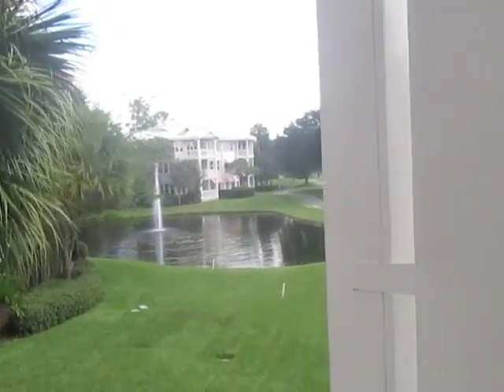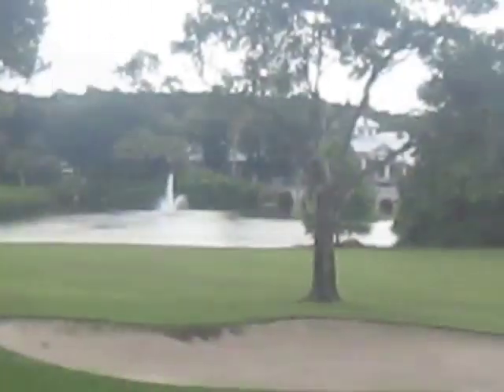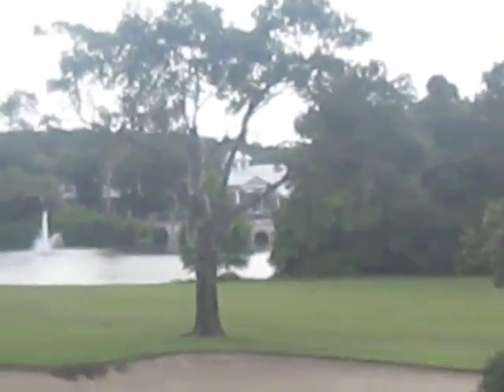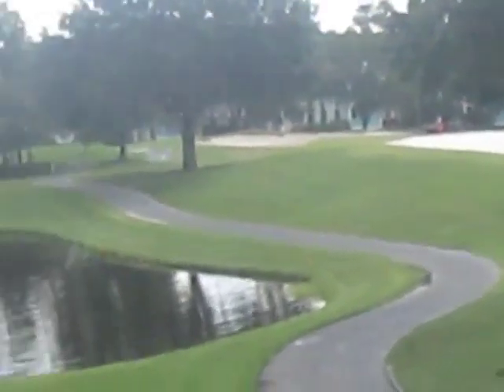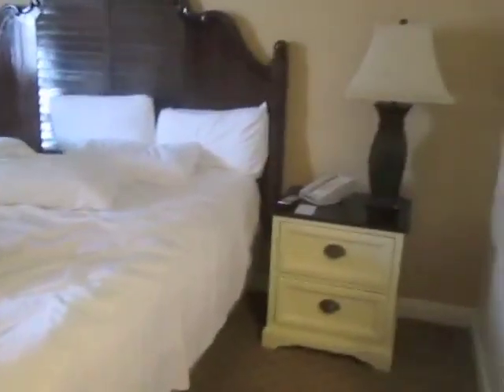NO COCKROACHES BED BUGS 2 Bedroom Villa Old Key West Disney Resort two bedroom suite 3 beds ROACHES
NO COCKROACHES or BED BUGS 2 Bedroom Villa Old Key West Disney Resort two bedroom suite 3 beds.I am a hotel Nazi and freak at the thought of staying in a hotel.I tear up the beds, slide headboards around, flip over mattresses, wake up regularly to flip sheets back looking for bugs, stay up late and monitor when the kids go to bed.I saw not a single bug inside.The room was amazing on top of it!   2 Bedroom Villa Old Key West Disney Resort two bedroom suite 3 beds.We stayed at the resort for 2 nights.The sand castle swimming pool was awesome.The rooms were clean and the jacuzzi hot tub was fun for the kids.The golf course was just out the window off the balcony patio and we could see the swimming pool.Buses come through constantly and buses head out to most destinations about every 20-30 minutes.The swimming pool was fun and we had a hard time getting my son off the water slide.The pool area has pontoons that will also bring you around.The key to get in is an arm band.We stayed an evening that Magic Kingdom was open till 1:00 am for resort guests.We stayed late and for many rides we were able to just cycle right back on.  Check which parks are open extended hours for your stay and go to those parks on those days!